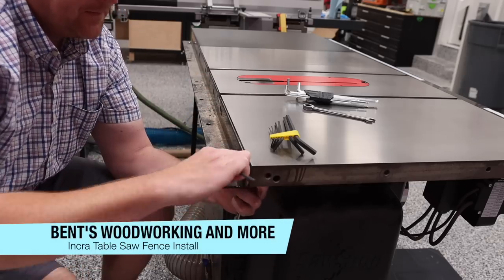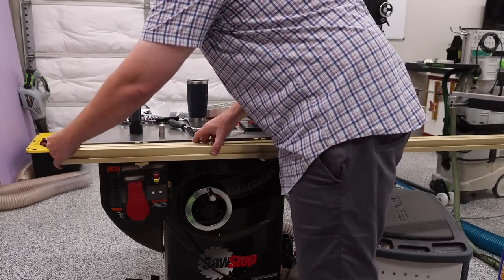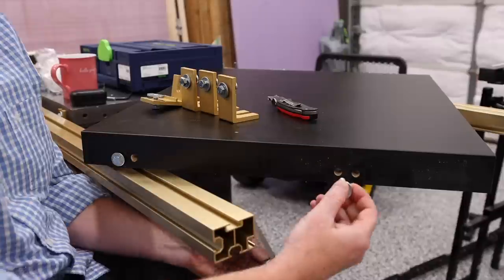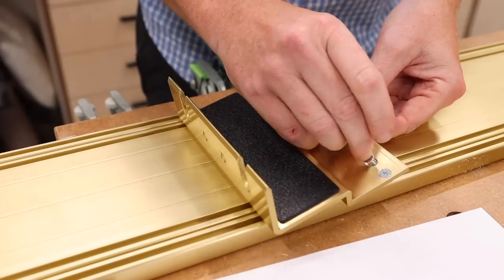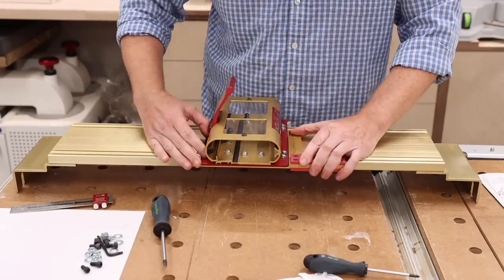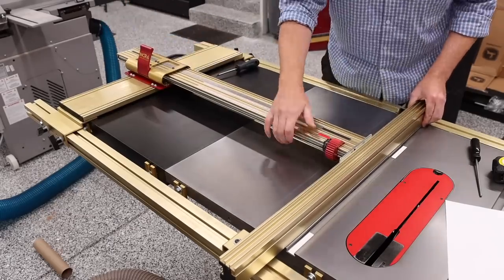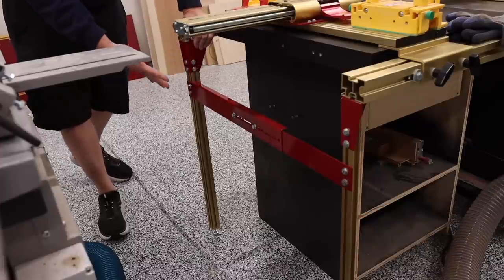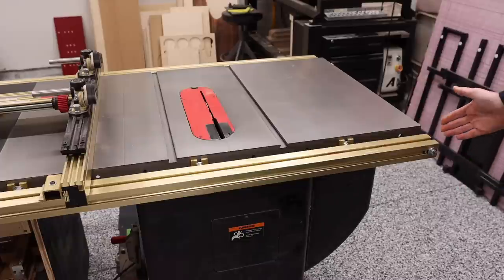The fence unlike any other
This video shows the installation of the Incra TS/LS table saw fence system on a 3 HP Sawstop PCS table saw. I will share the problems that I ran into during the install and share how I over came them.